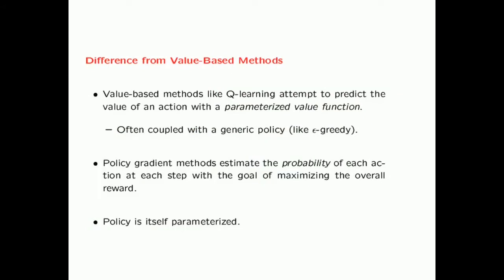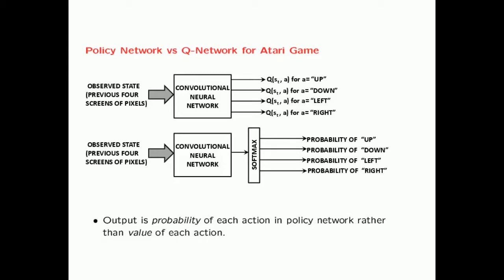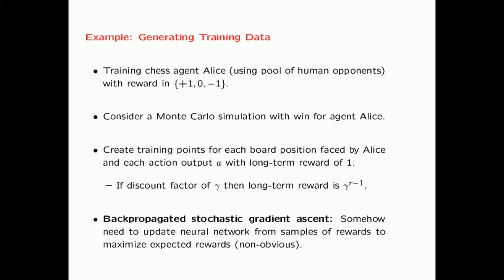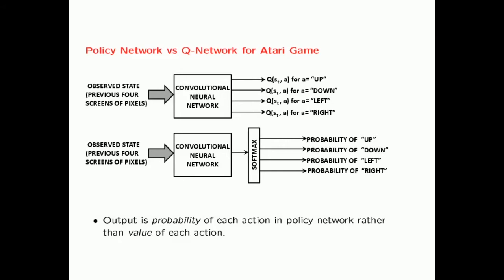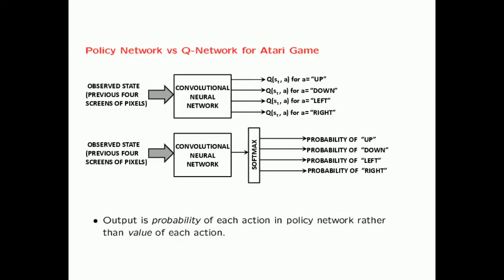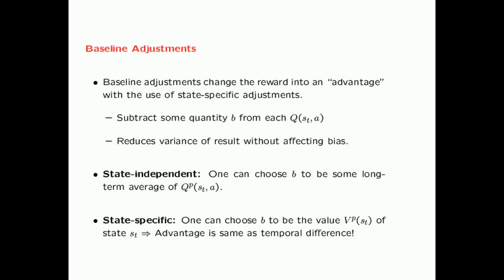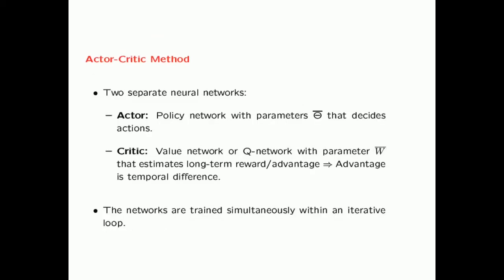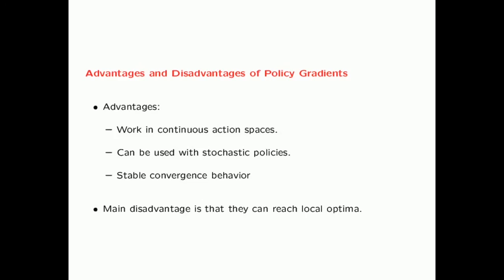9.3 Policy Gradients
Describes basic methods for policy gradients